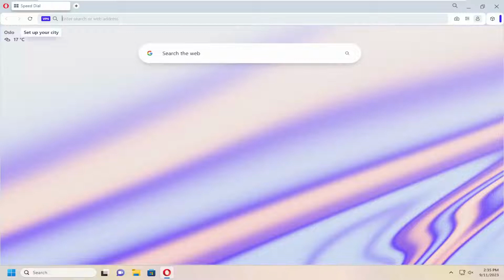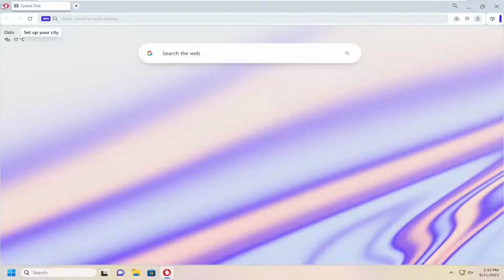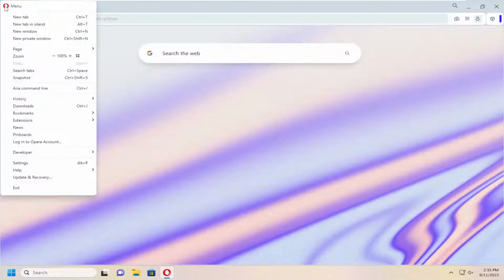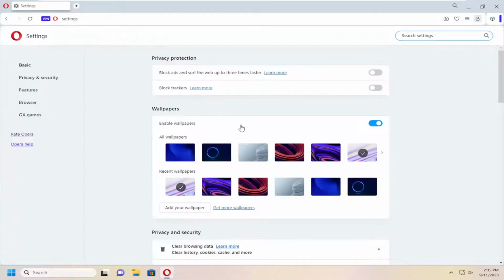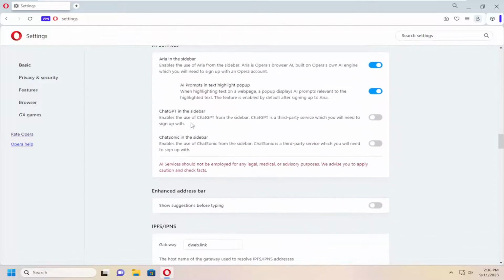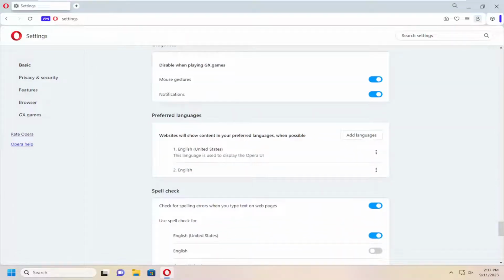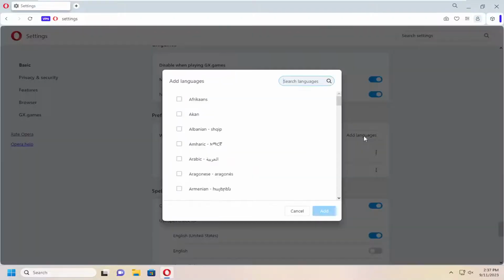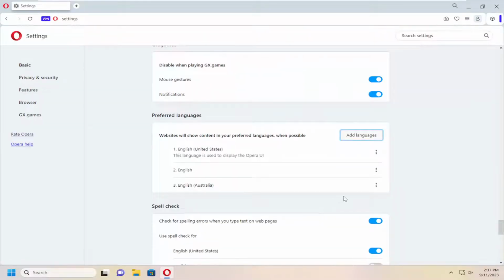Change Opera Browser Language Settings [Guide]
Opera is translated into many languages, making it easier for you to browse in your native language. The browser will use your system’s default language to set the browser’s language.